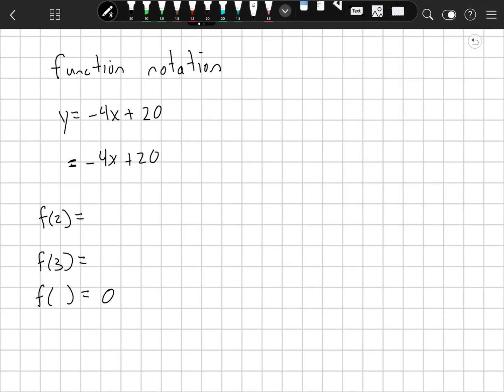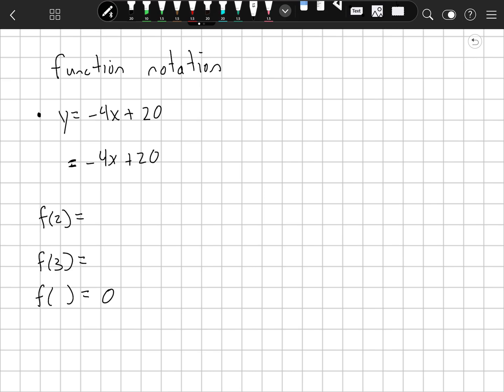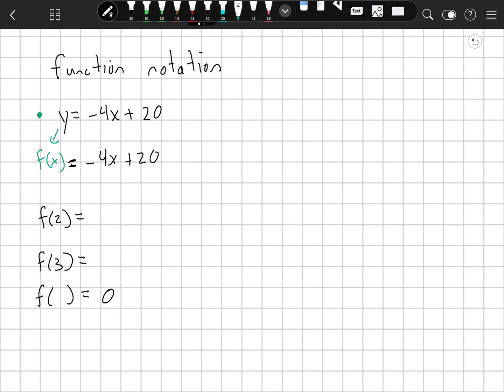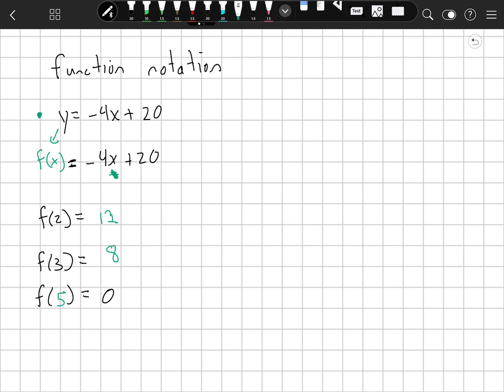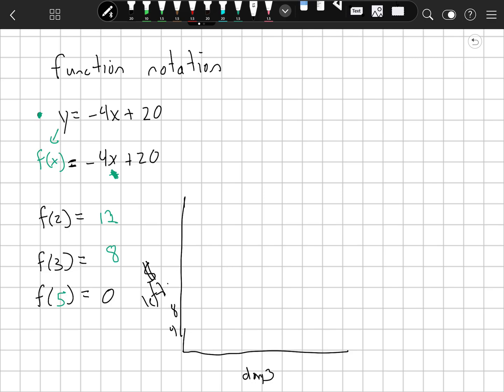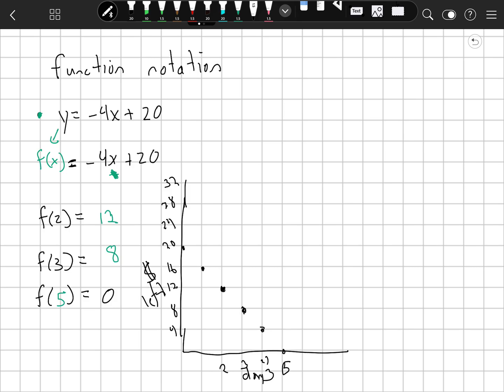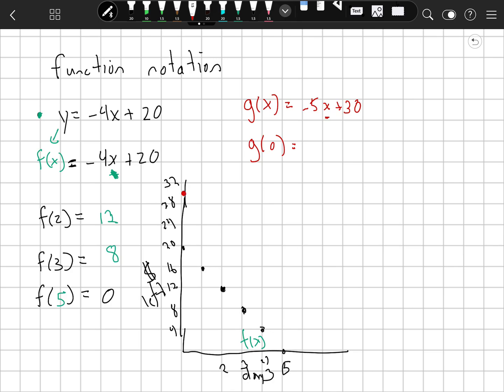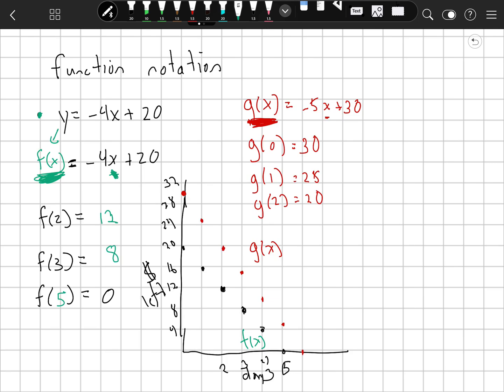1 3 function notation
This video is an explanation of what function notation is and why we use it using some basic examples.